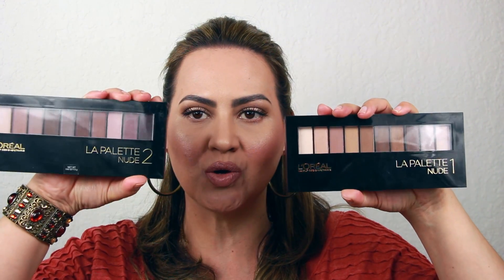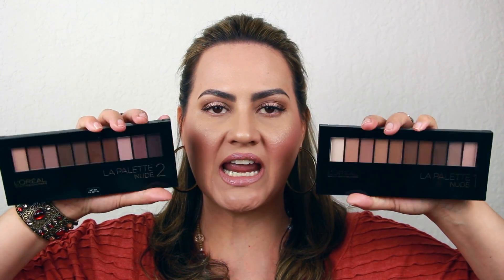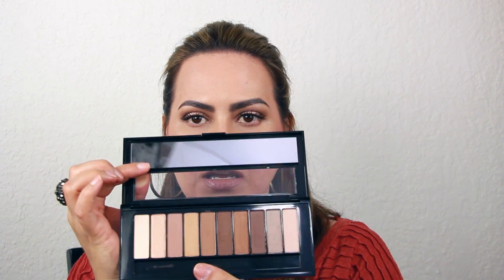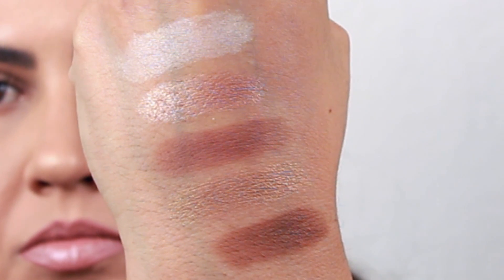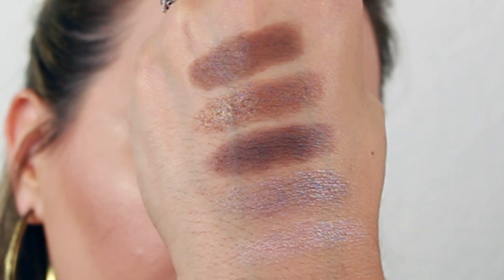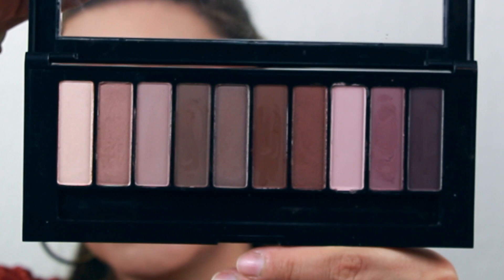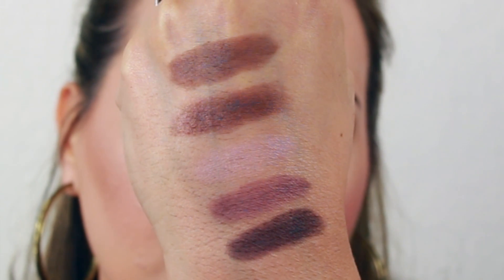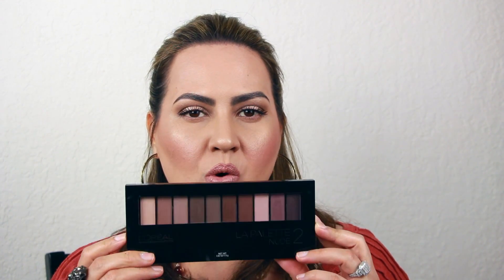L'Oreal La Palette Nude 1 & 2! Swatches & Review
❤ Look here for the goods!❤

Original Price $100
Final cost $30 and free U.S. shipping

What camera I use: Canon Rebel T5i

What editing program I use: iMovie 11' and